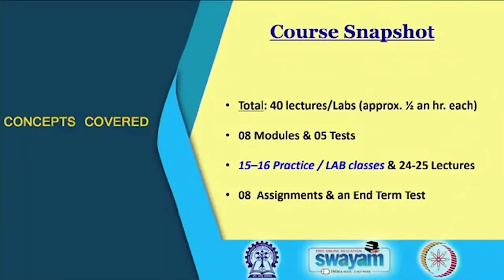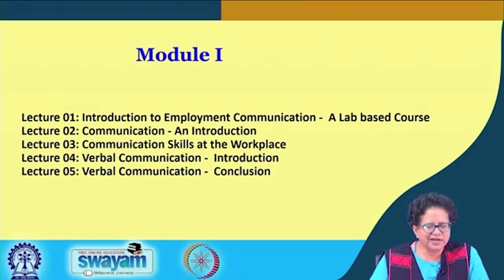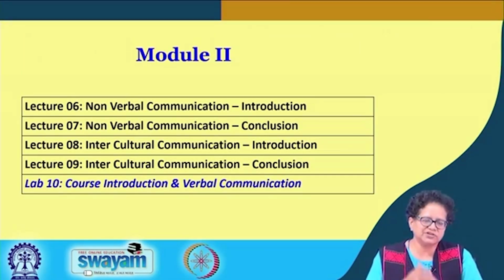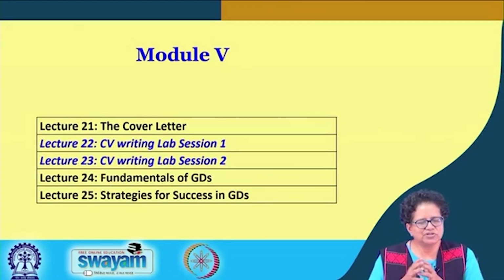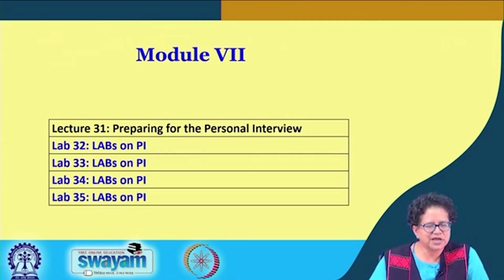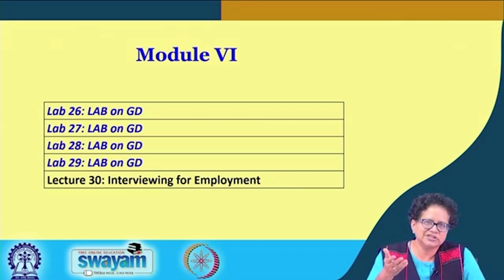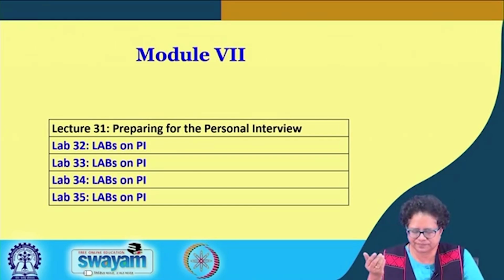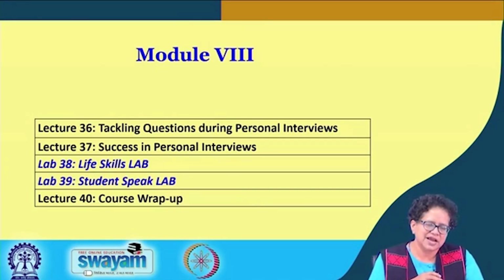Lecture 40: Course Wtap Up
Subject : HSS
Course Name : Employment Communication A Lab based course